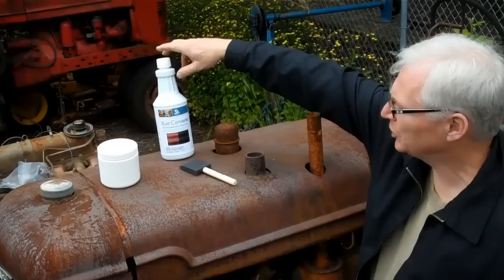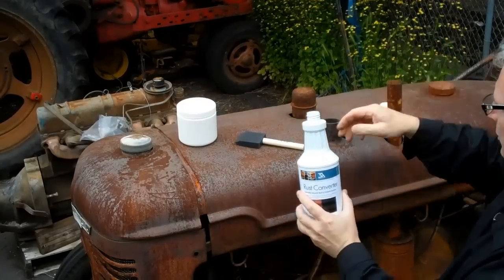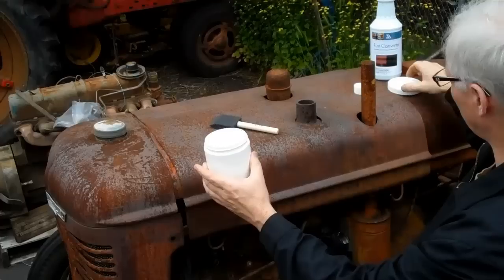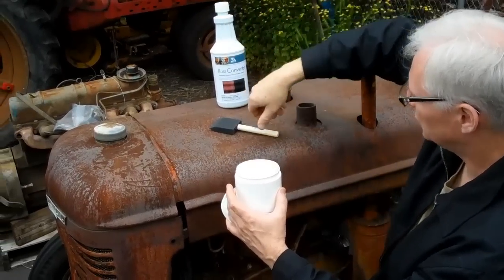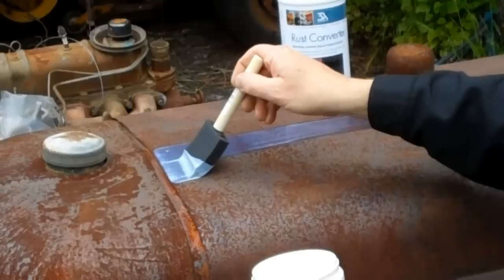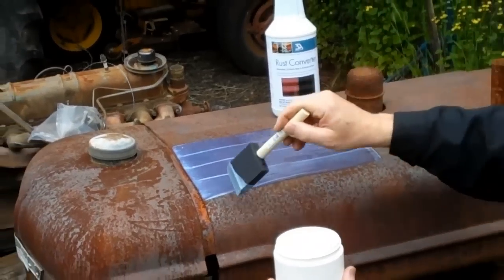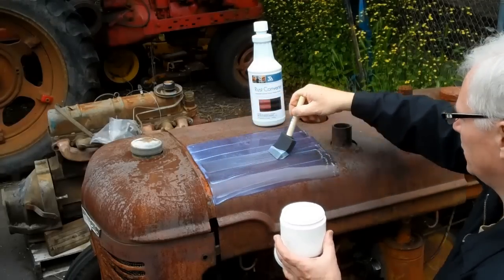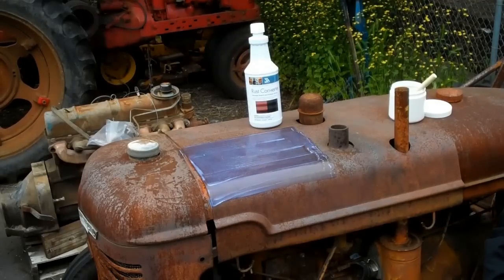Applying Rust Converter to a Farmall Tractor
This is a demonstration of the use of "Rust Converter" on an old Farmall tractor. product #18179.